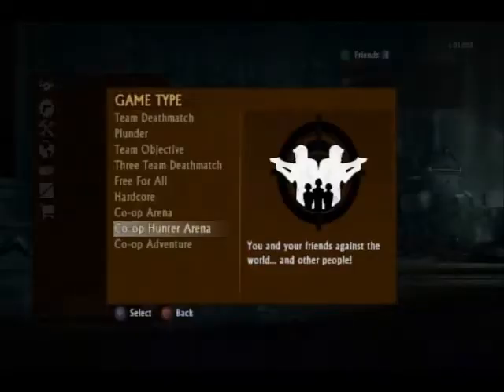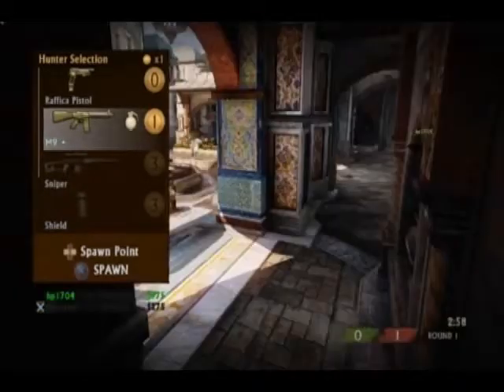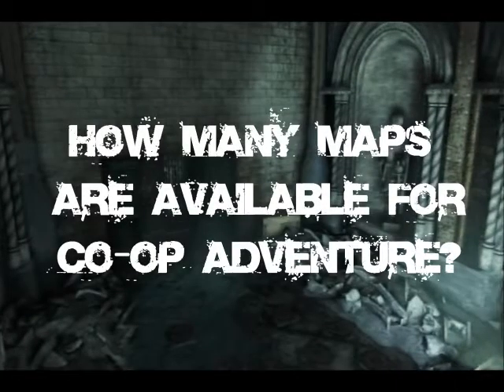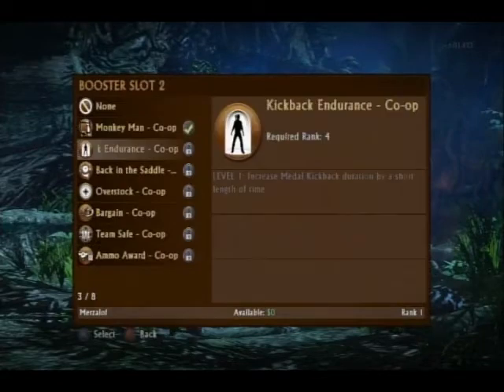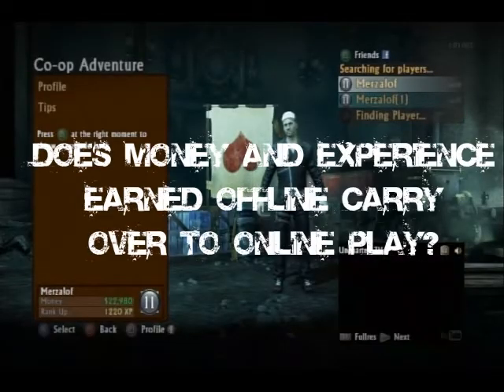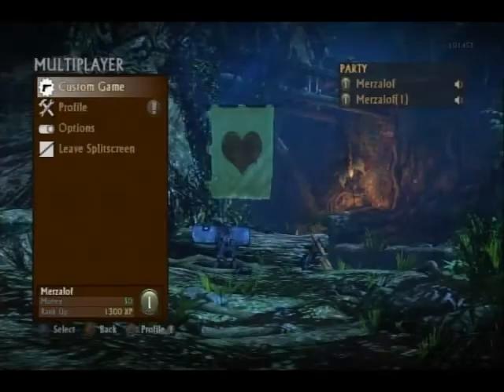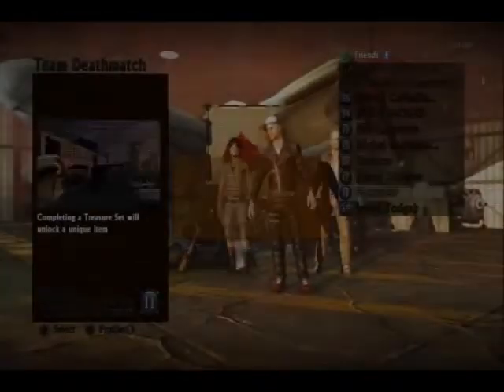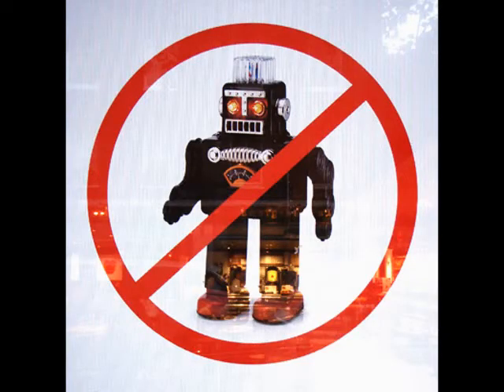Uncharted 3 Co-Op FAQ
While our database always contains the most pertinent information for a game, sometimes the scope and questions that come up from the cooperative aspects extend past a simple entry.  That's where's our Co-Op FAQs come in.  Without further ado, our Uncharted 3: Drake's Deception Co-Op FAQ is available.